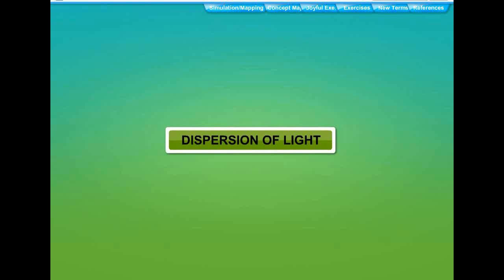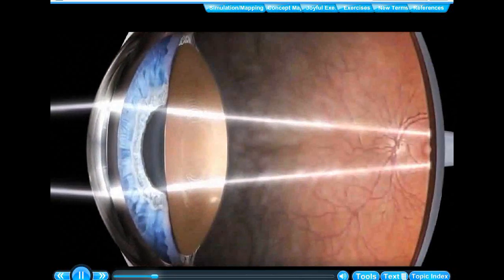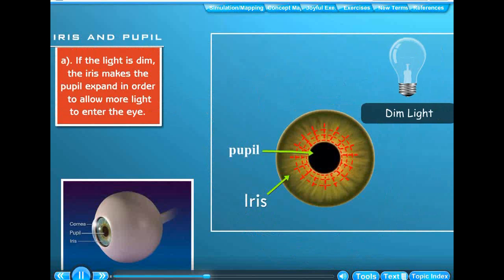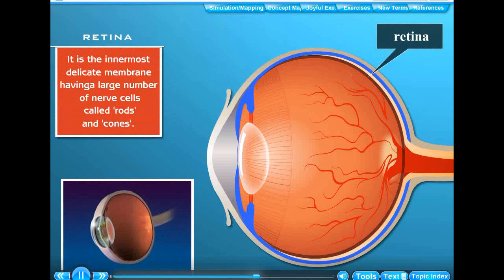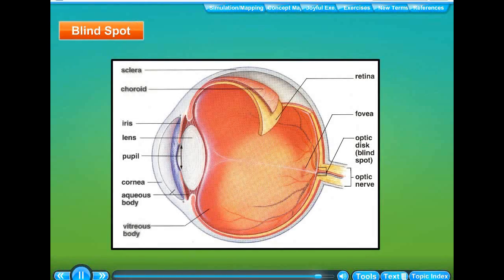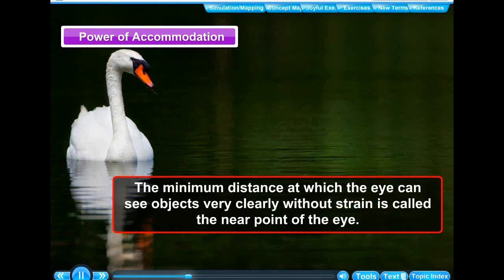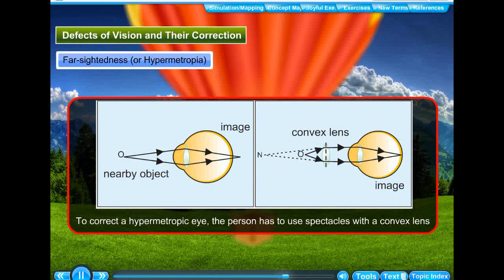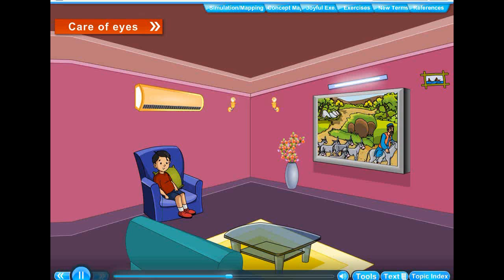STD 8 SCIENCE CHAPTER 16 LIGHT PART 2